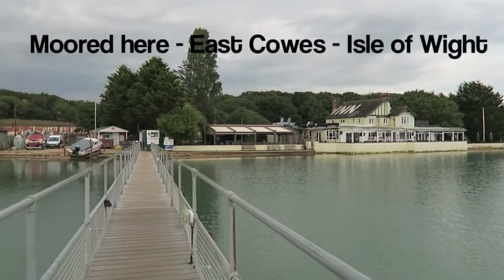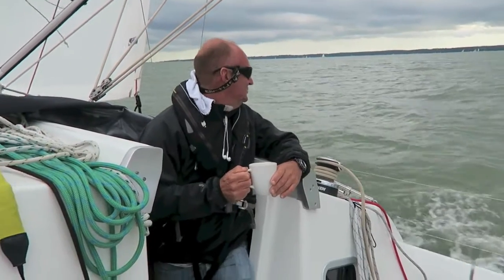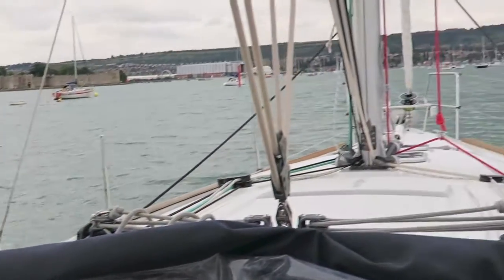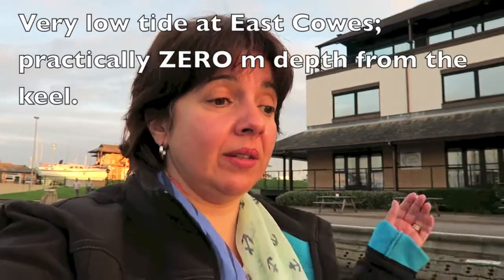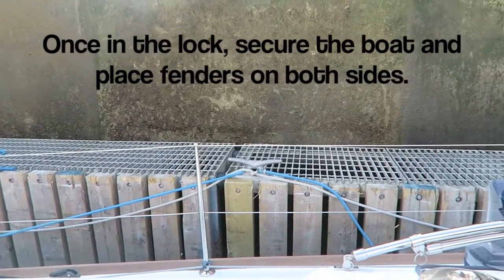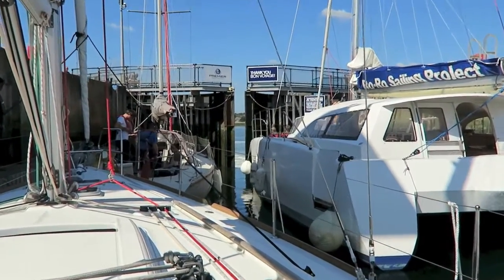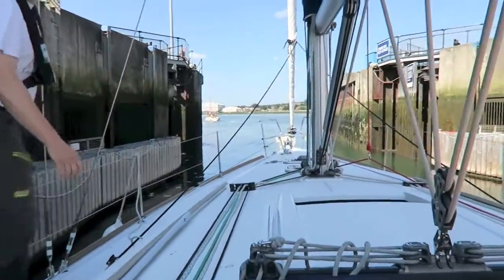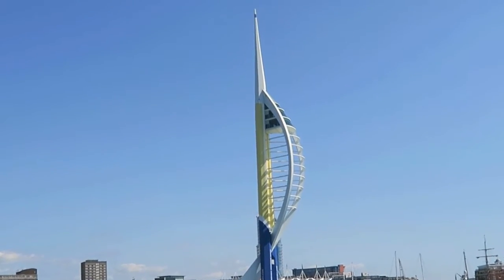Sailing from Hamble to Port Solent - Lock Procedure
Hello Hoppers! If you plan on sailing to Port Solent and going through its lock you better know what you are doing. In this video, you see the trip there, what you will find on the way, and how the lock operates at high tide and low tide.

I AM NO EXPERT! And I highly respect professionals who have thousands of nautical miles of experience. I just want to share some basics I've learned about sailing.

📬 DOWNLOAD YOUR BOARDING PASS TO HOPPER WORLD

Thanks for your love and support. Please stay safe.
Hopper Hugs, MuchoHop 🤗✈️